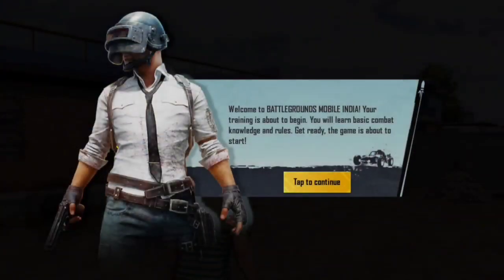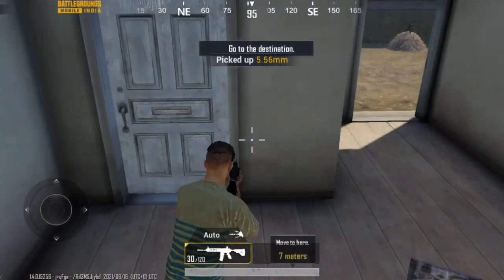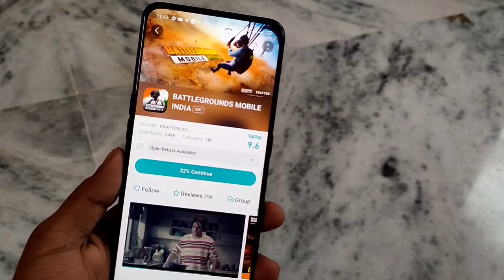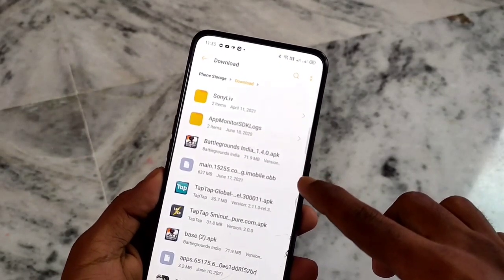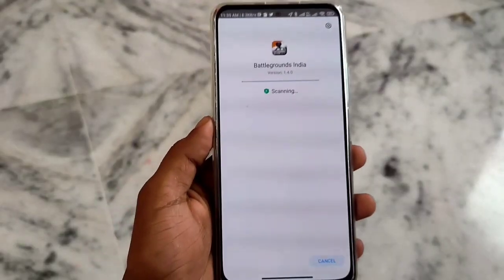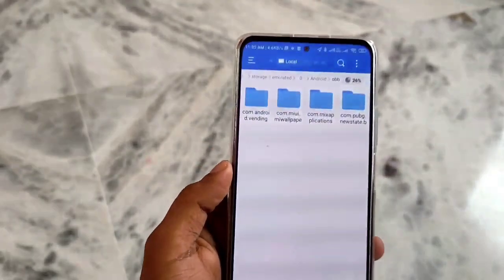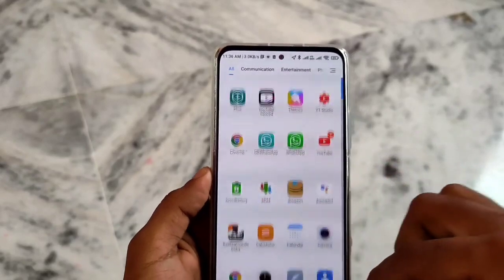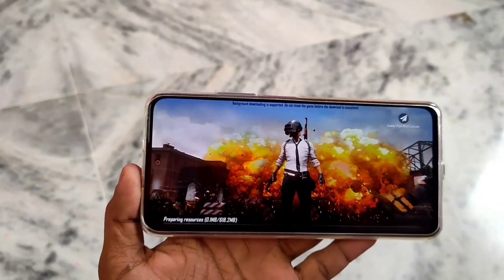India Ka Battlegrounds, Download Now BGMI | Early Access of Battlegrounds Mobile India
How To Play Battlegrounds Mobile India BGMI | Early Access of Battlegrounds Mobile India
Battlegrounds Mobile India now available to download as early access on Google Play
BATTLEGROUNDS MOBILE INDIA APK + OBB || DOWNLOAD BGMI EARLY ACCESS || BGMI FIRST GAMEPLAY